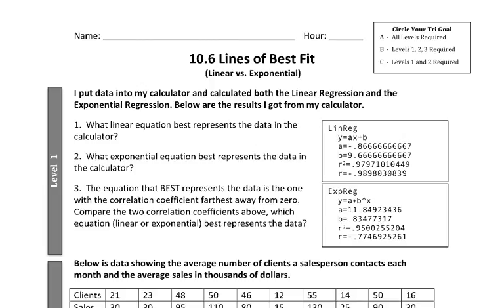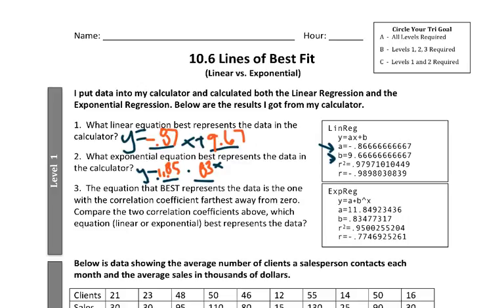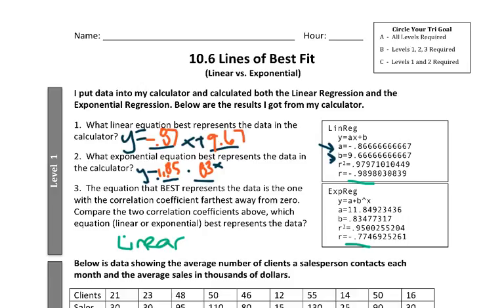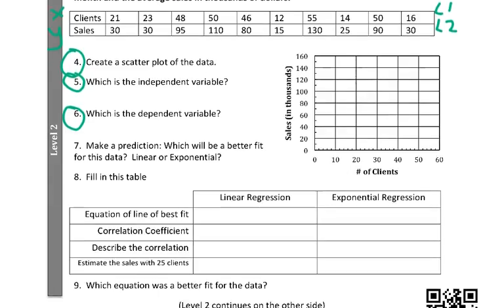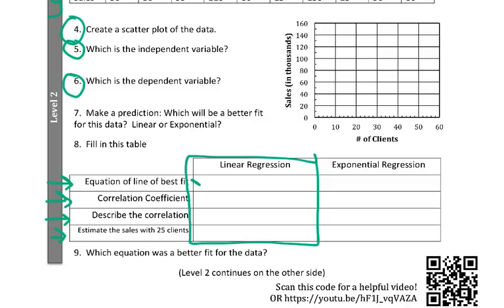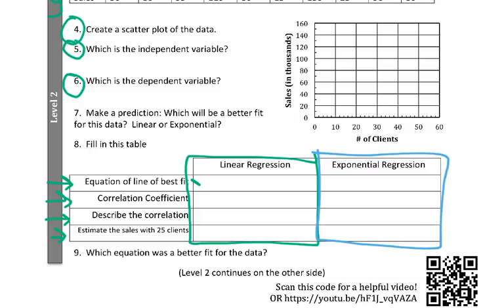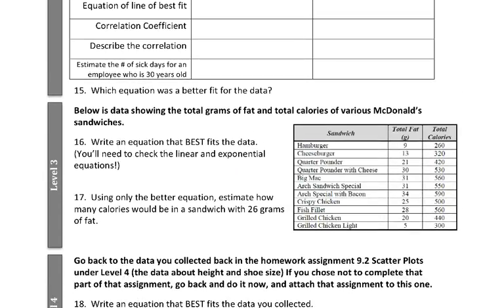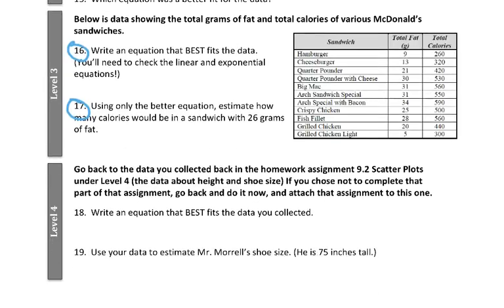10.6 Lines Of Best Fit